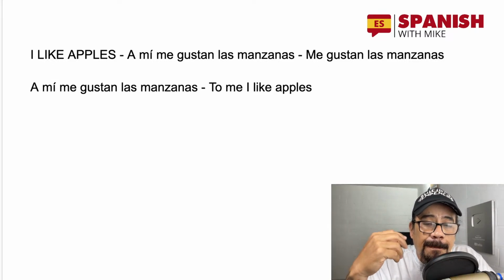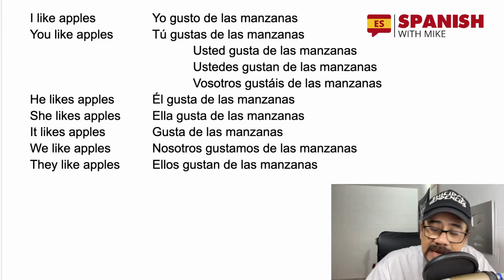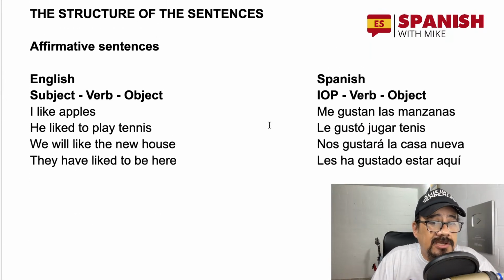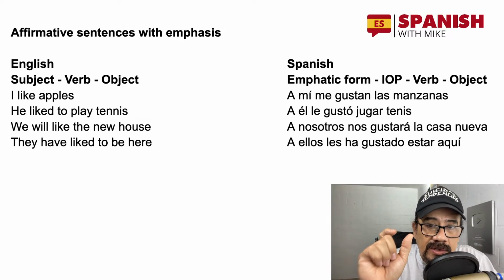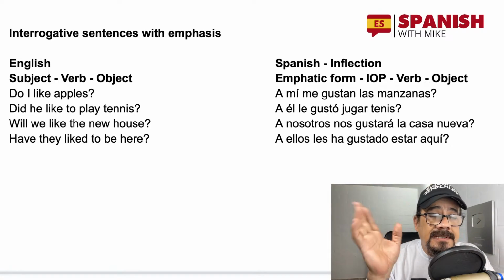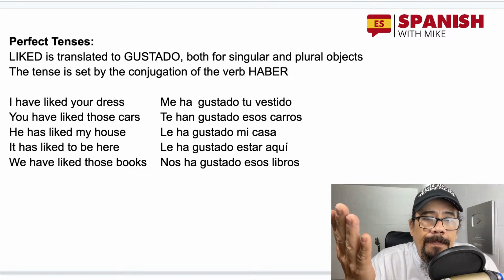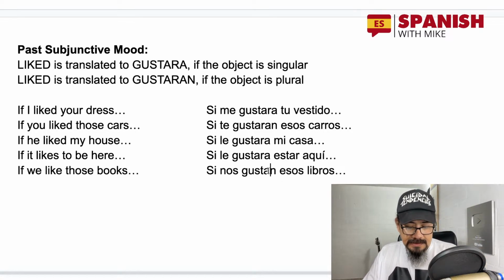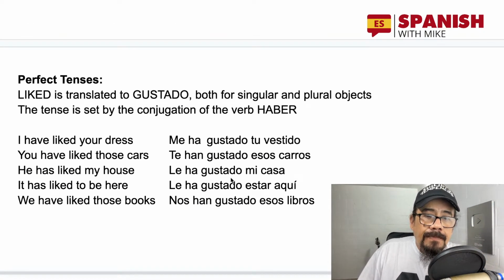Mastering the Spanish Verb GUSTAR: A Comprehensive Guide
In this live class, you'll dive deep into the complex yet essential Spanish verb "GUSTAR." We will break down its unique usage and provide clear explanations. By the end of this session, you'll have a strong grasp of how to to use this verb in Spanish, a valuable skill for any language learner.

Don't miss this opportunity to boost your Spanish language skills and take a significant step towards fluency. Join us for this interactive class and become a pro at using "GUSTAR."